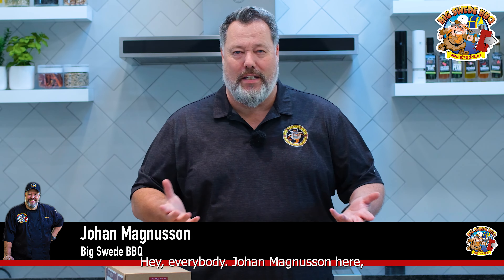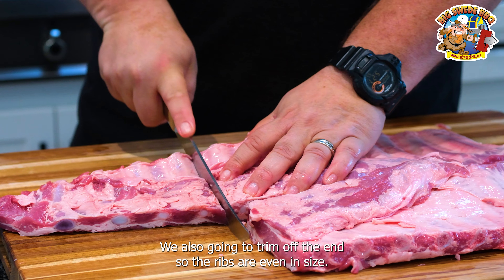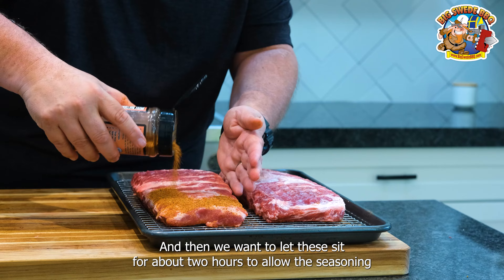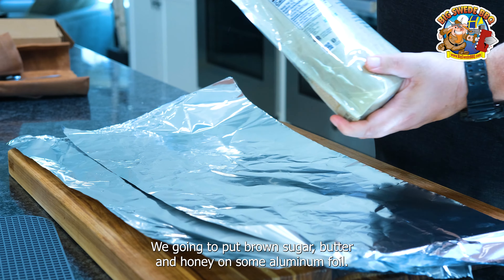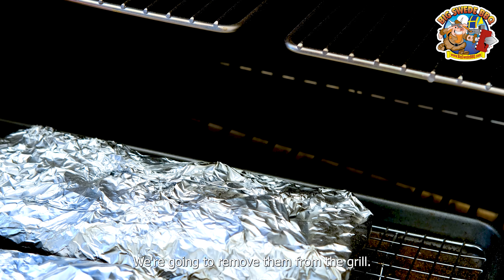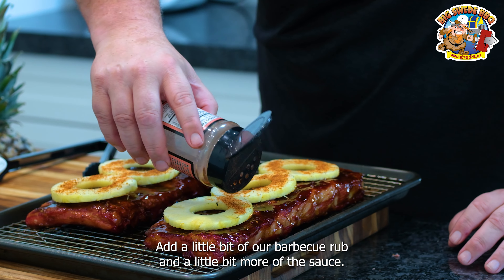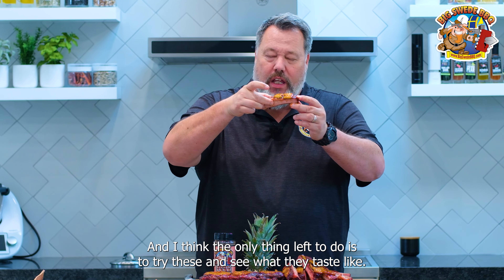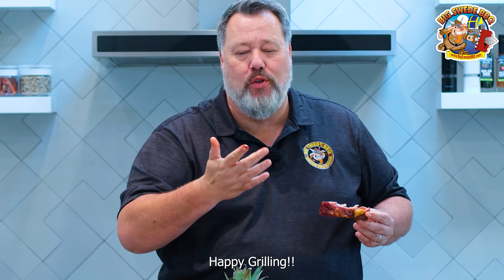Sweet and Savory Pineapple Teriyaki Ribs – Smoked to Perfection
In this video, Johan Magnusson of Big Swede BBQ will show you how to create mouthwatering Pineapple Teriyaki Ribs. Get ready for a flavor explosion as Johan demonstrates how to smoke these tender ribs to perfection using the Ledge Prime 2.0 Smoker from @GMGrills
Infused with the sweet and savory goodness of pineapple teriyaki sauce, this recipe is sure to impress your guests at any BBQ gathering. Don’t miss out on this delectable dish – watch now and discover the secrets to perfectly smoked ribs!

We use all the knives from the 6-piece BBQ Cutlery Set from @HammerStahl1

The ribs were seasoned with our Big Swede BBQ Badass Pork Boost available from our website or through @BBQspot